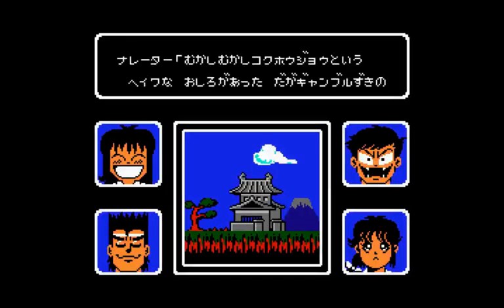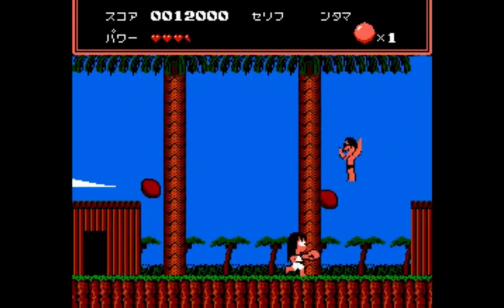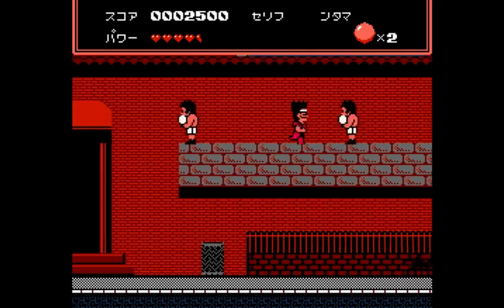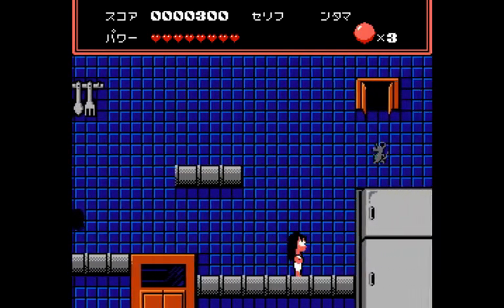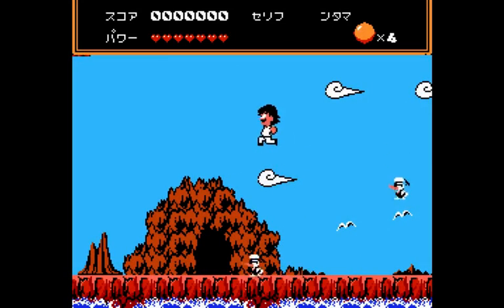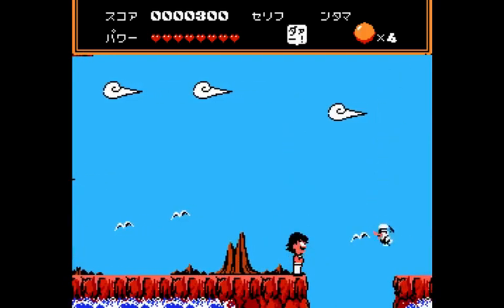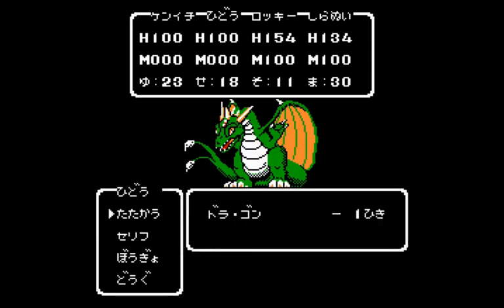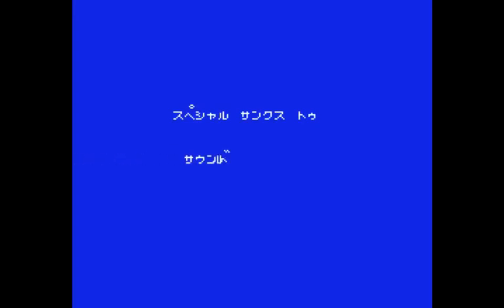Moeru! Oniisan (FC) Playthrough 燃える！お兄さん ファミコン プレイスルー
This is the Japanese version of Circus Caper and was released a year before it in 1989.